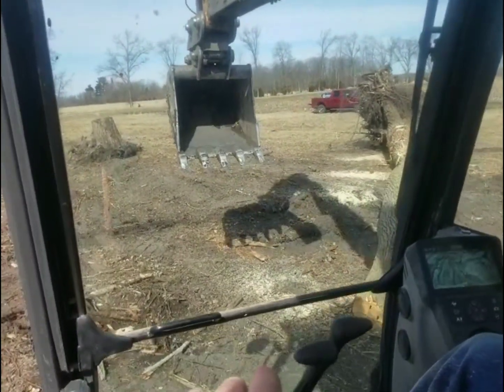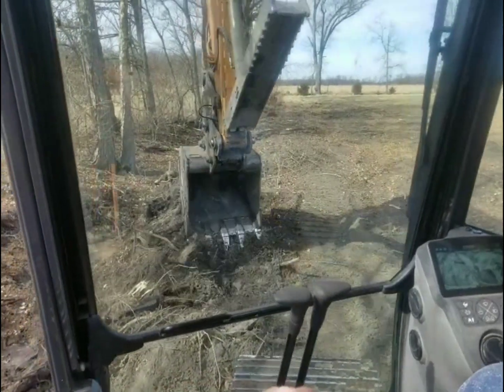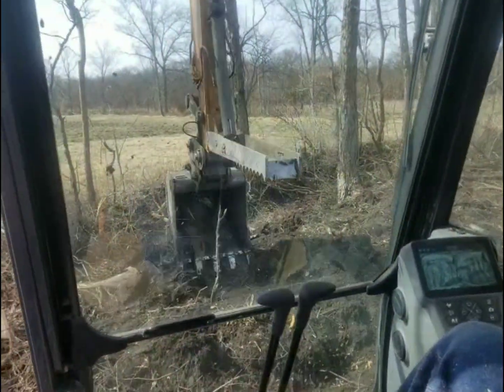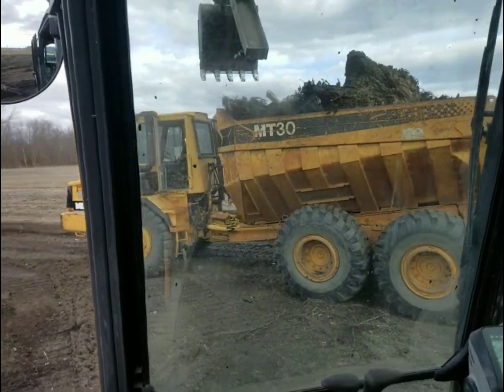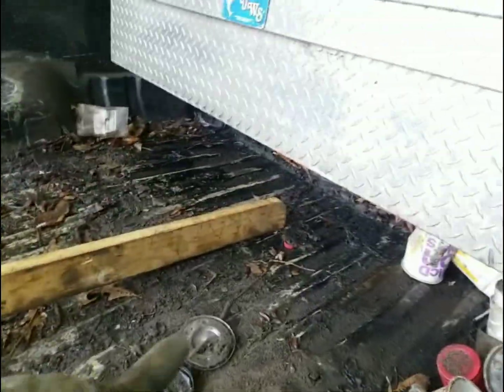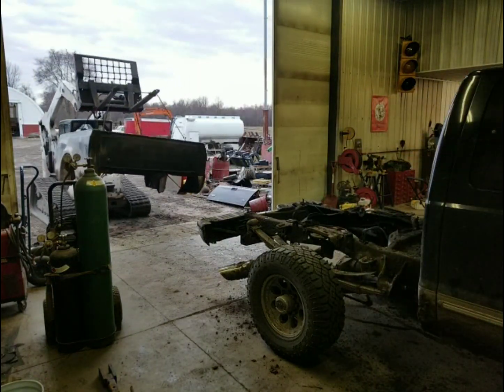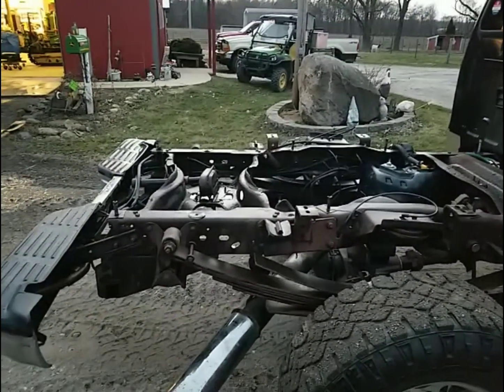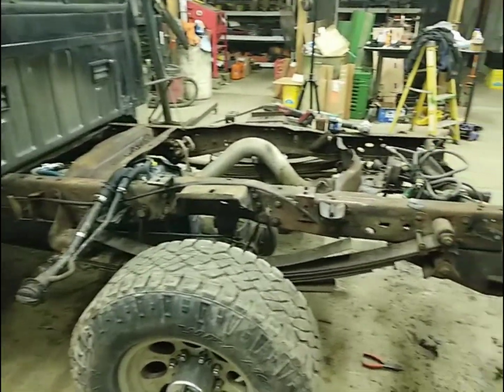Exciting Things Are Coming!!....The Haul Truck Is Back!!